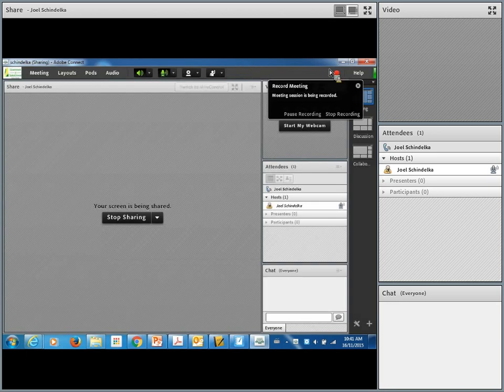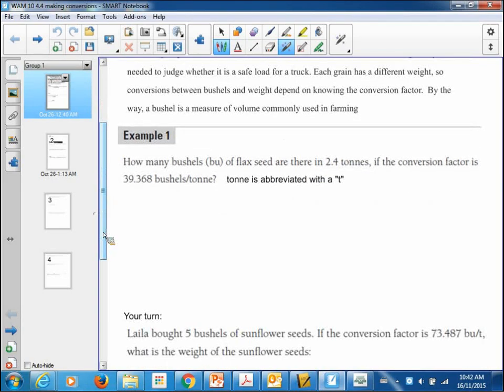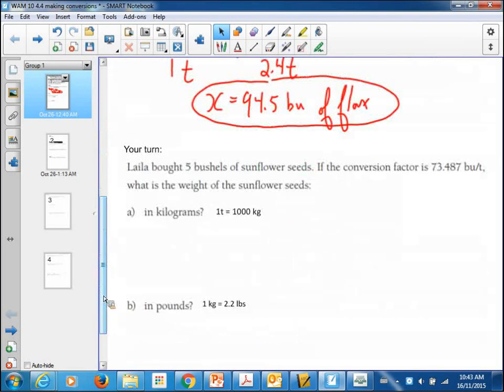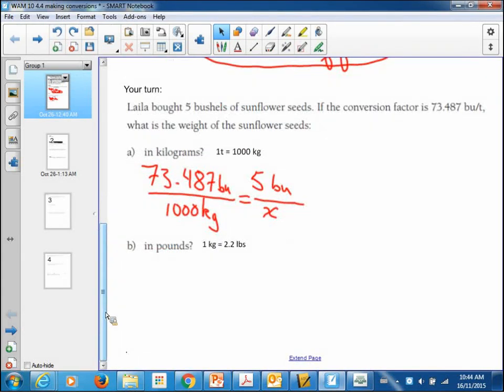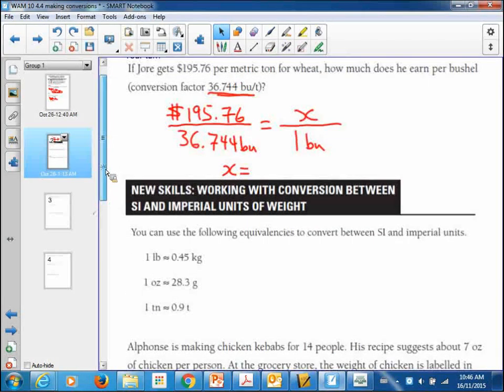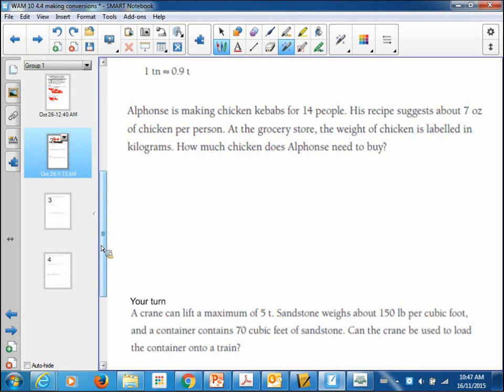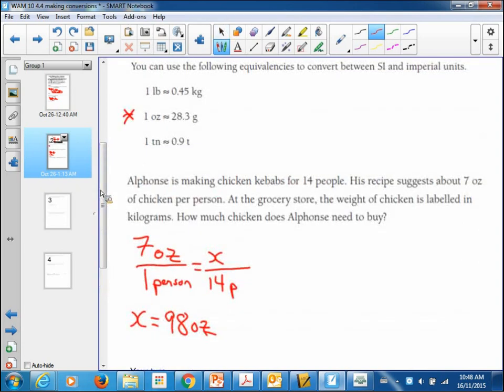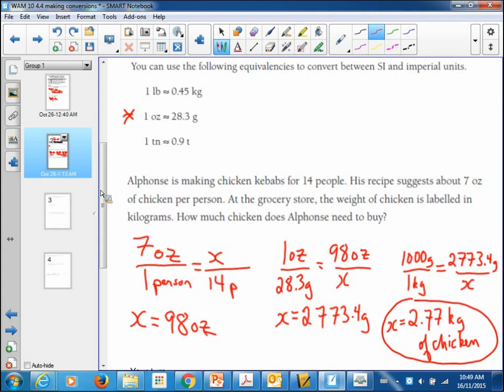wa 10 4 4 making conversions